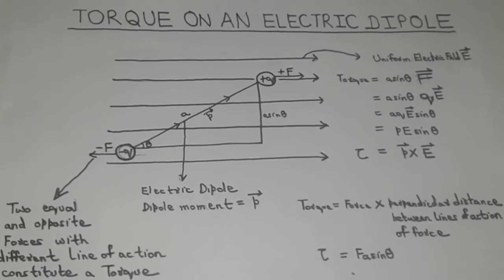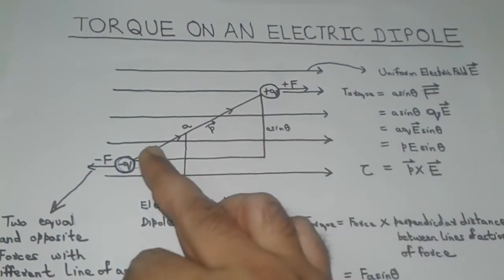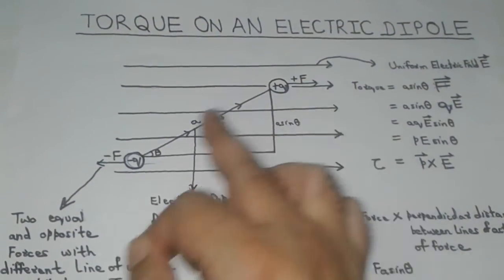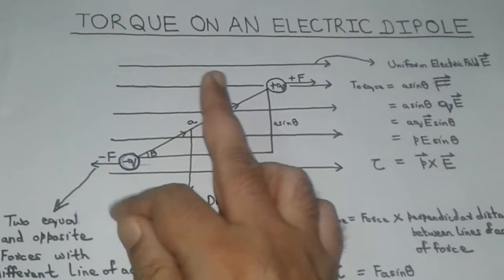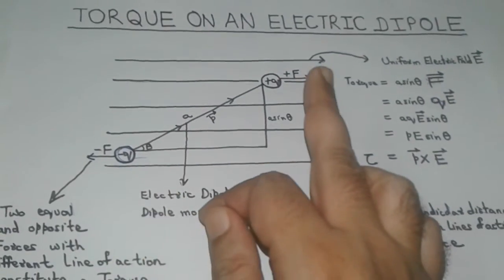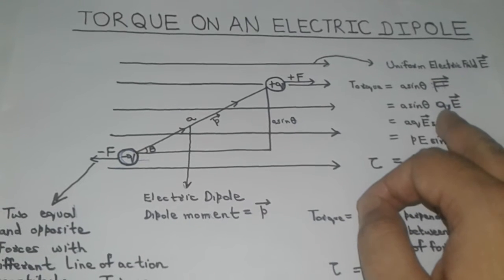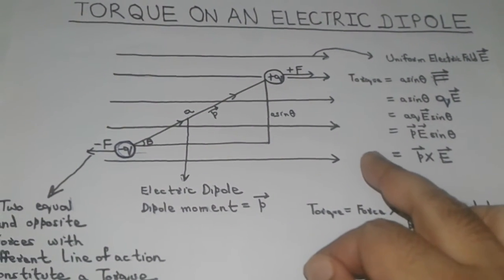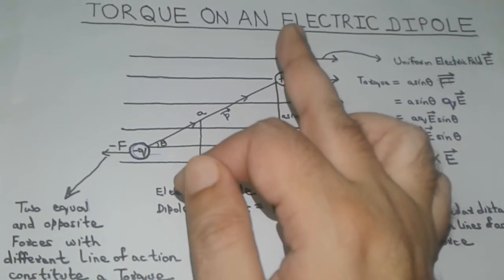Torque on an Electric Dipole JEE Electrostatics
Q What is electric dipole.
Q What is electric Dipole moment
Q Why an electric Dipole experiences a torque
Q What is the magnitude and direction of torque.